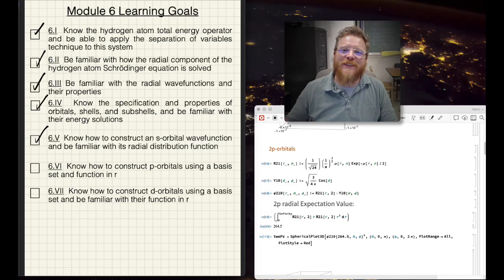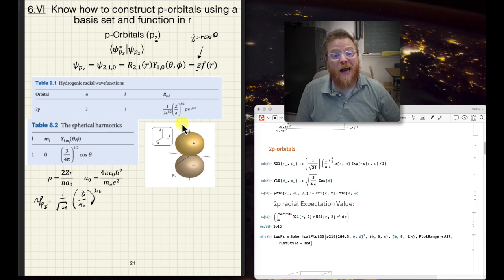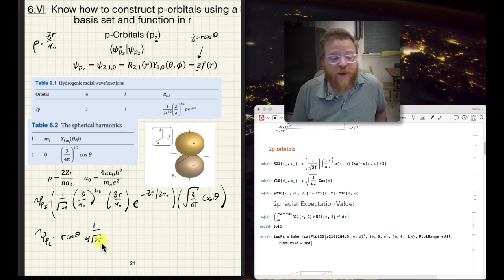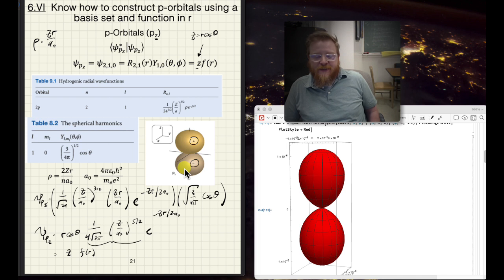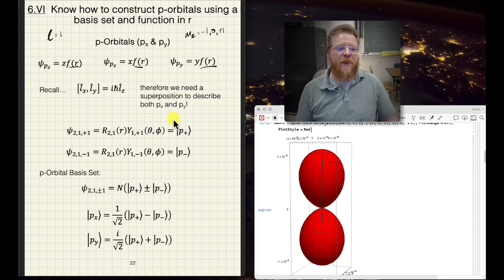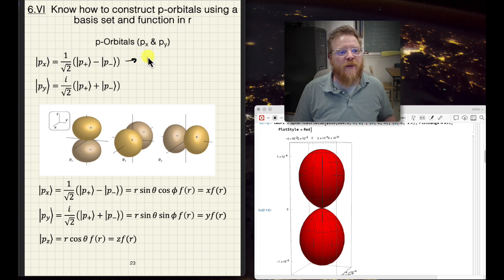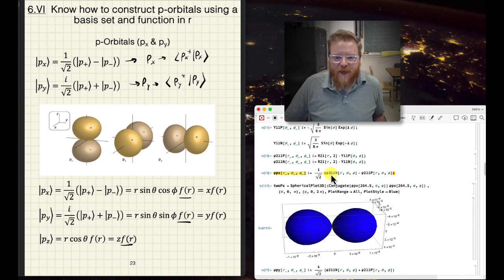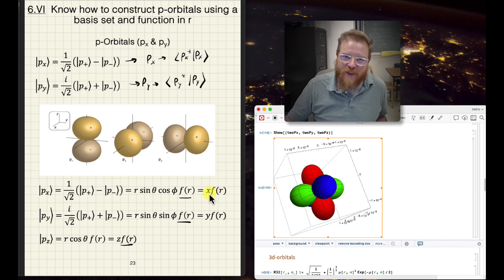CHEM 362 S25 6.VI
Learning Goal:  Know how to construct p-orbitals using a basis set and function in r